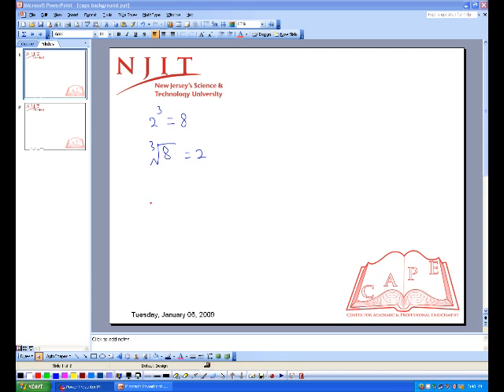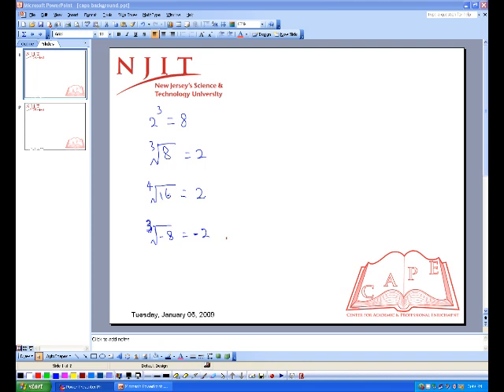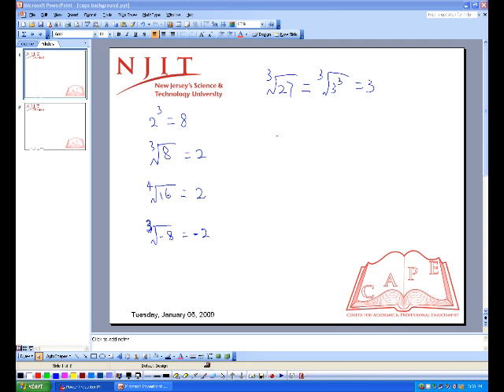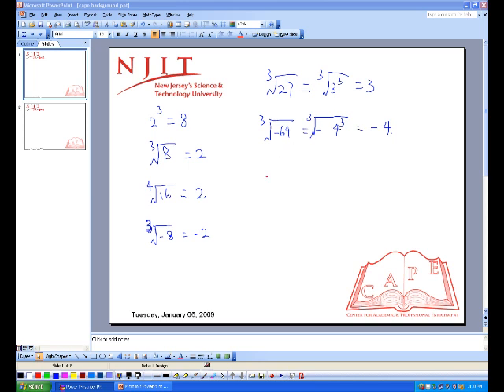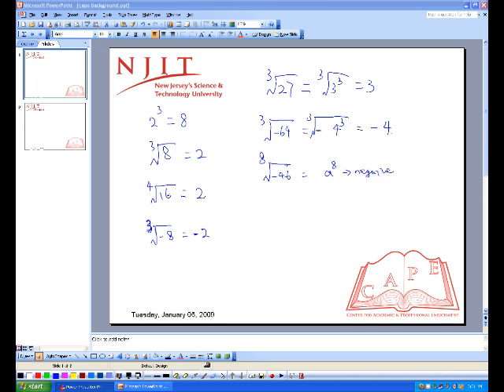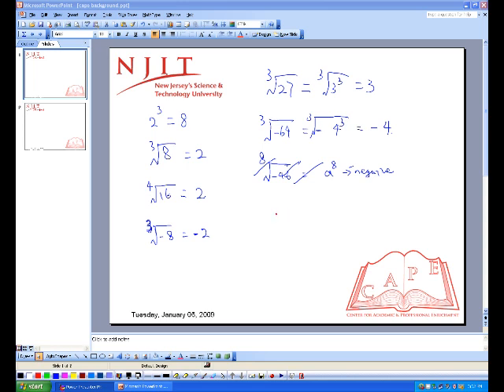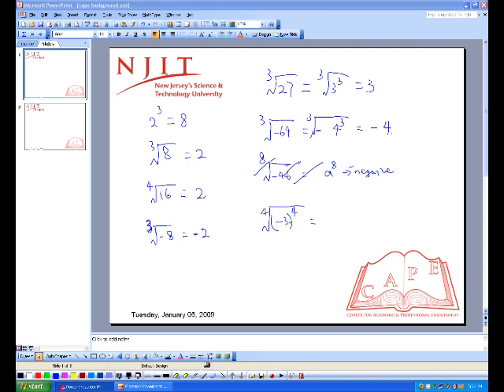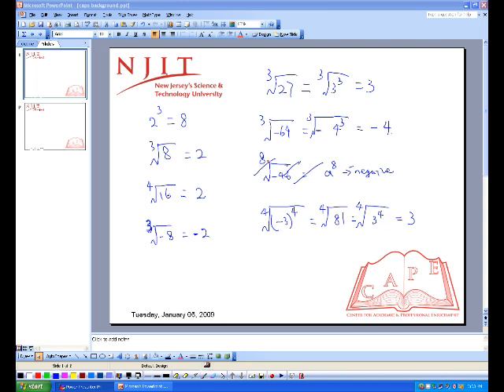7cii find nth root